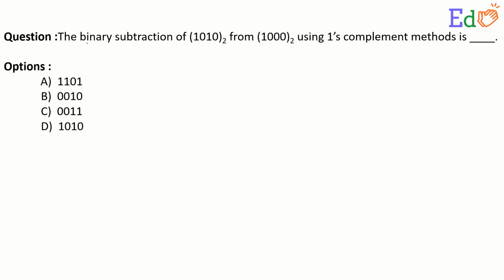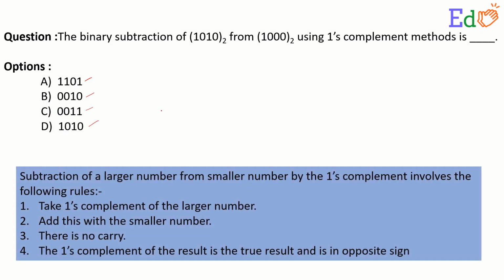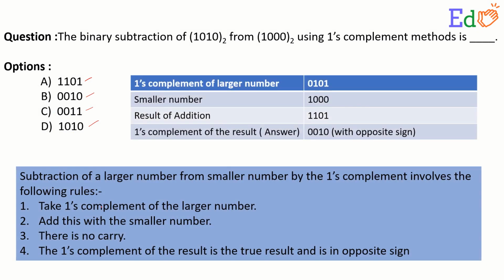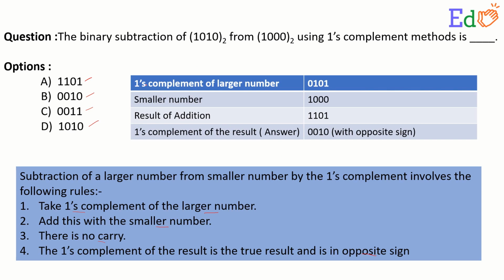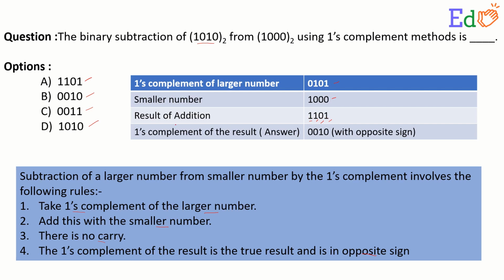The binary subtraction of two numbers using 1's complement method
EdCLAP is an educational portal for serving best to the students. Digital electronics is one of the important subjects which contains Question Answers, Lectures Videos and Live Sessions. We keep uploading the videos.